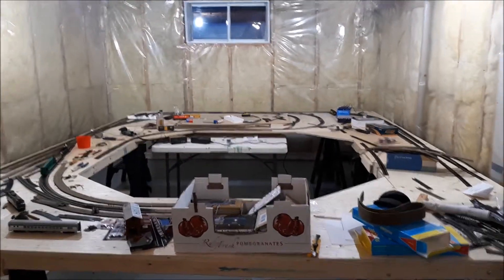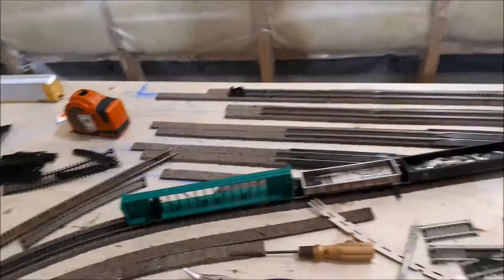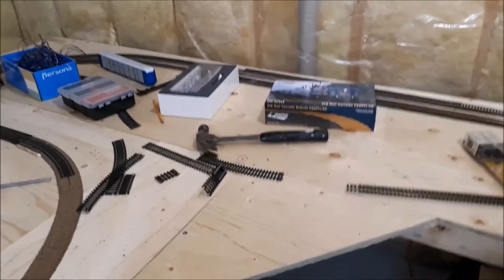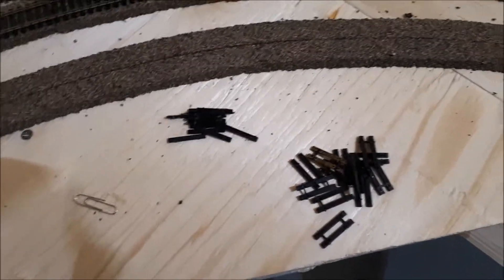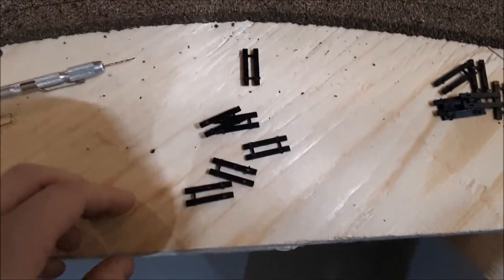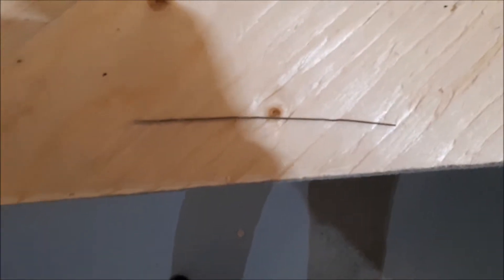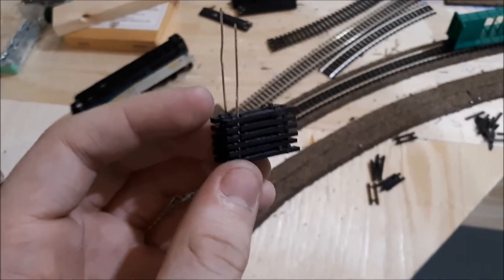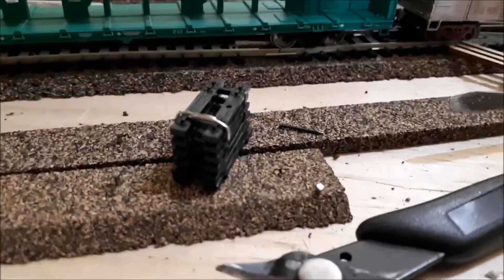Layout Update 4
Lead Unit:
Trail Unit:
DPU:
Type:
Location: Cedar Park Station, Pointe Claire, QC
Date and Time: